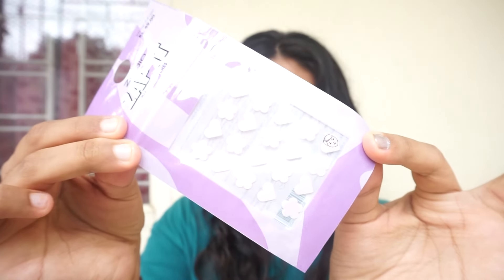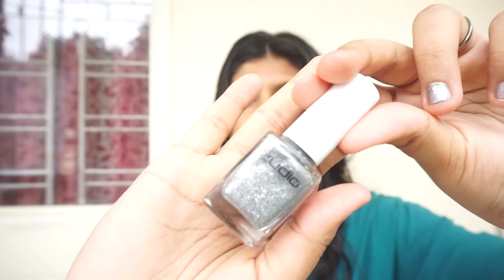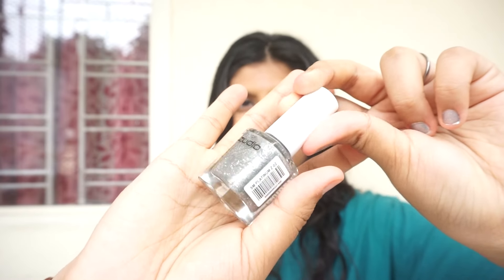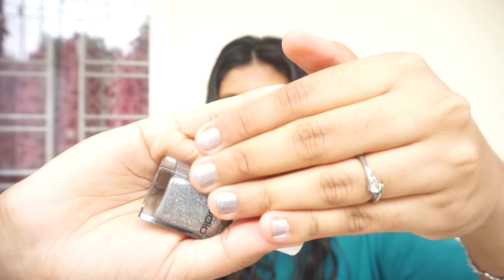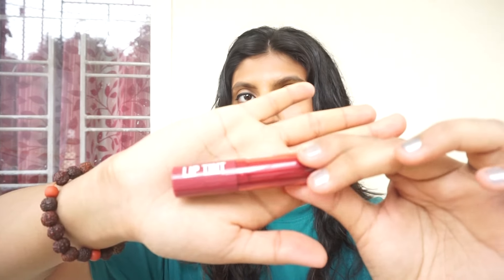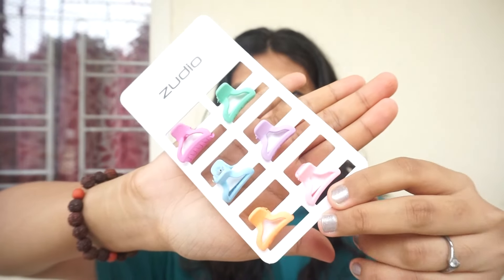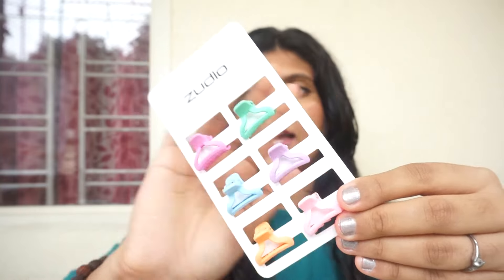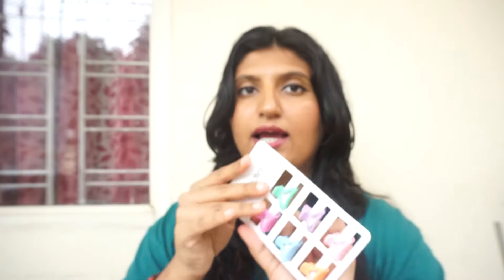Zudio Haul *STARTING AT ₹29?😳* | Akshita Sushant